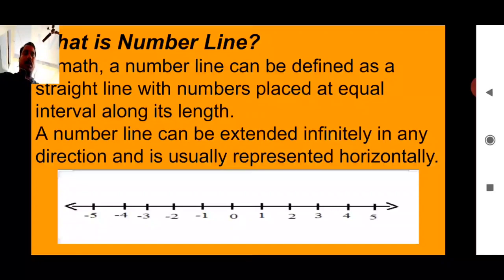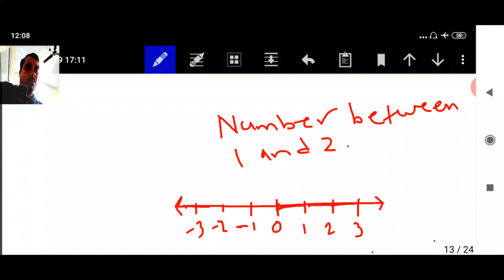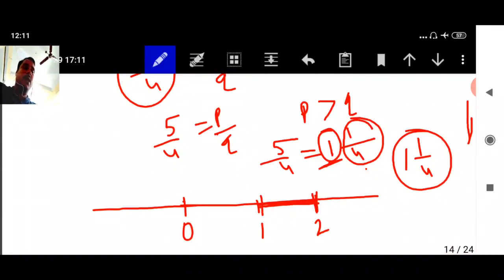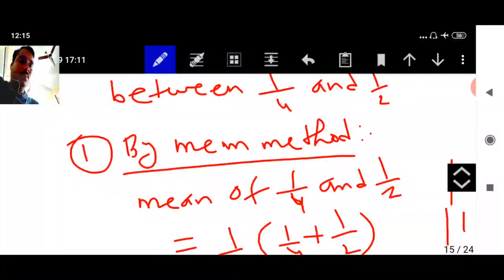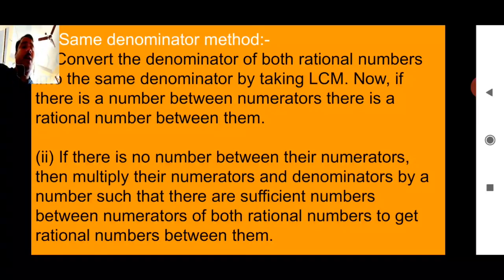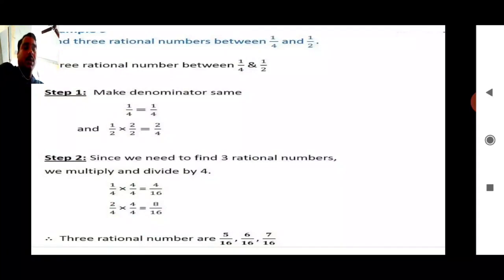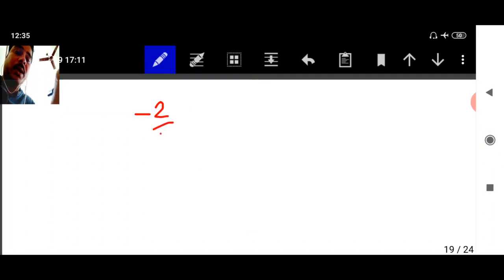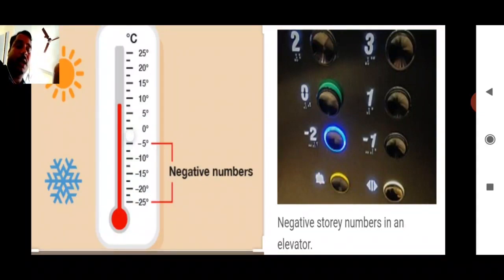Rational Number part-3